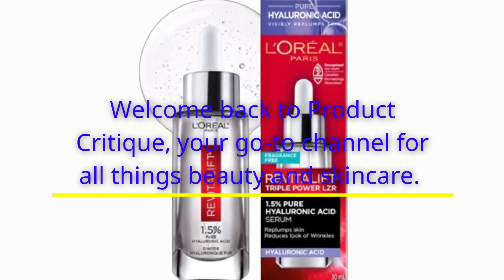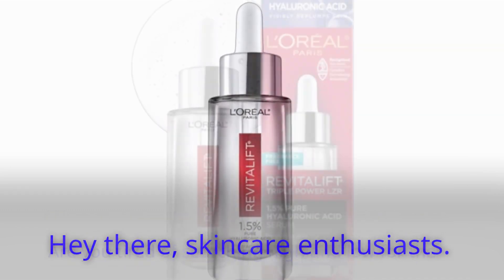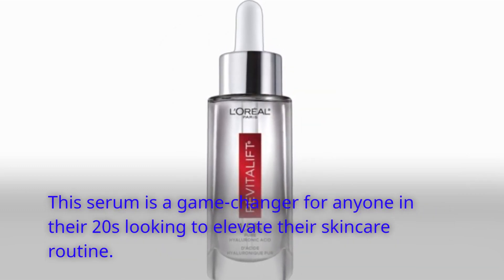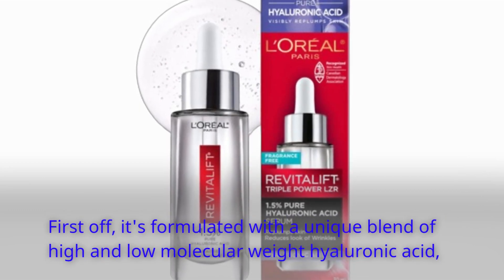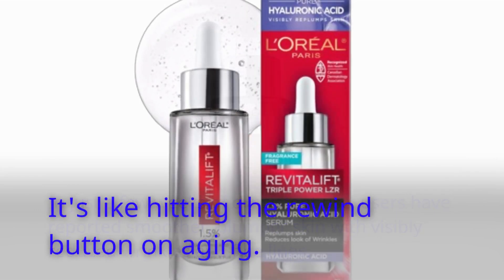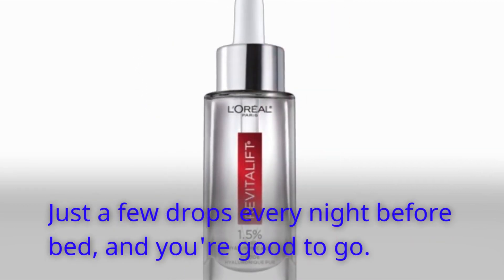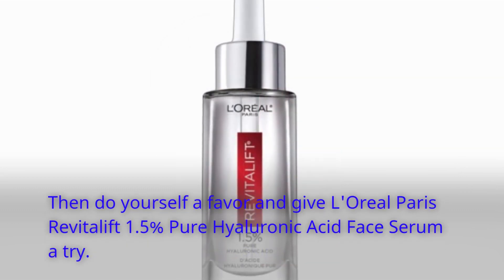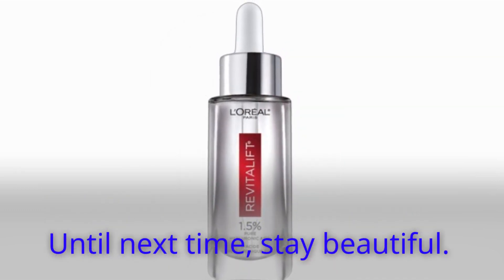🌙 L'Oreal Paris Revitalift 1.5% Pure Hyaluronic Acid Face Serum | Best Night Serums for 20s 🌙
Amazon Product Name : L'Oreal Paris Revitalift 1.5% Pure Hyaluronic Acid Face Serum

Looking to upgrade your skincare routine in your 20s? Look no further than the Best Night Serums for 20s! These serums are specifically formulated to address the unique skincare needs of individuals in their 20s, helping to prevent early signs of aging, maintain hydration, and promote a radiant complexion. With potent ingredients like retinol, hyaluronic acid, and vitamins, the L'Oreal Paris Revitalift 1.5% Pure Hyaluronic Acid Face Serum work overnight to rejuvenate and nourish your skin, so you wake up with a refreshed and youthful glow. Say goodbye to dull, tired-looking skin and hello to vibrant, healthy skin with the Best Night Serums for 20s!